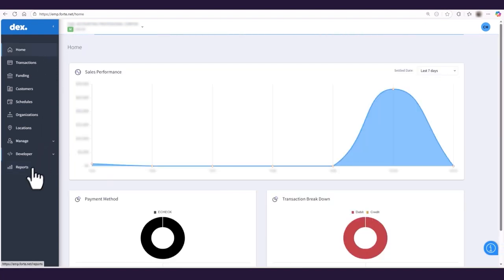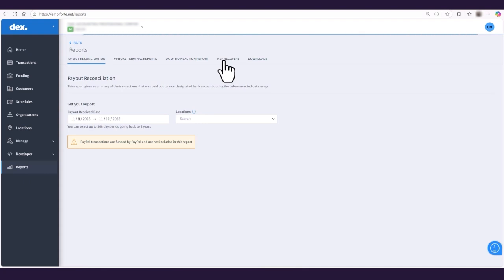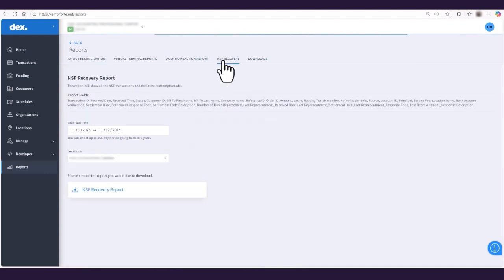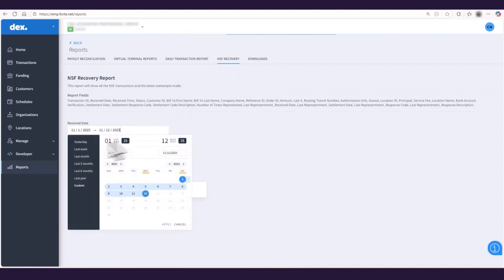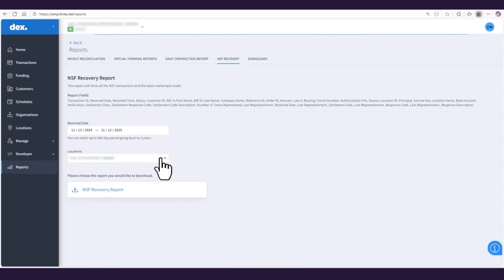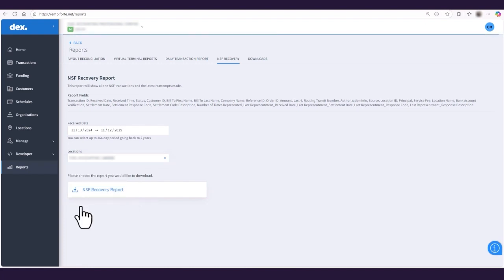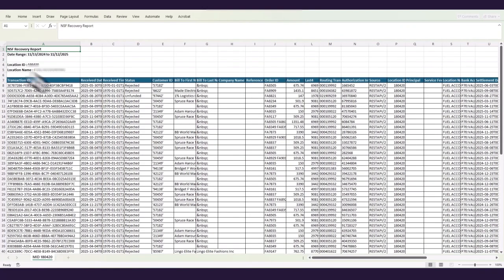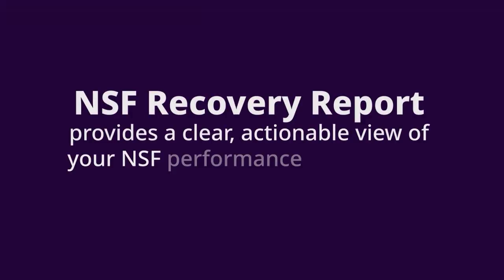NSF Recovery Report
This quick guide shows you how to access the NSF Recovery Report in Dex, apply filters, and download it in Excel to review NSF transactions and recovery performance.